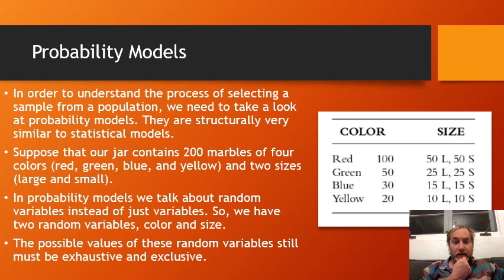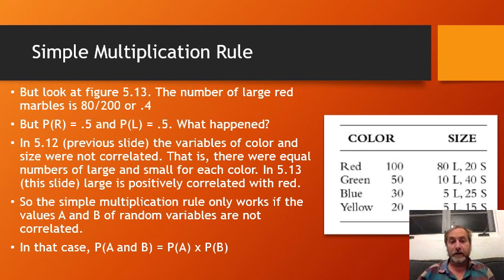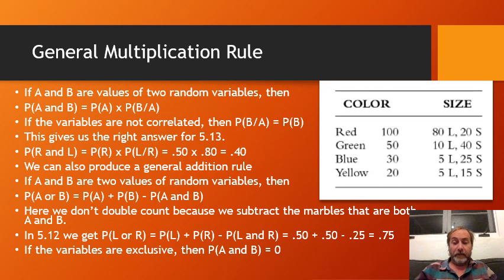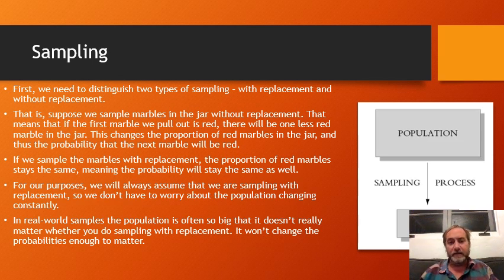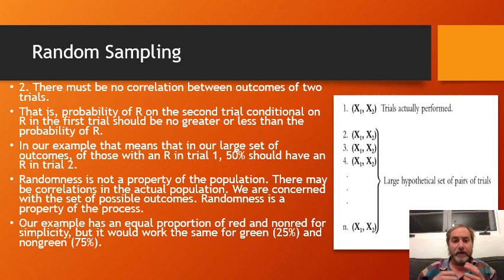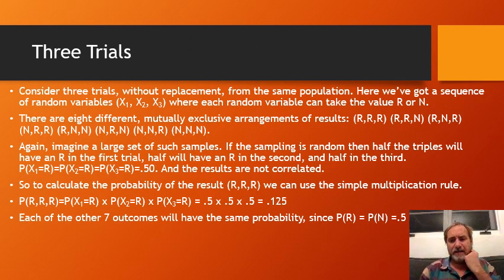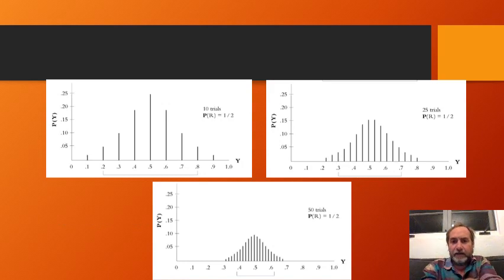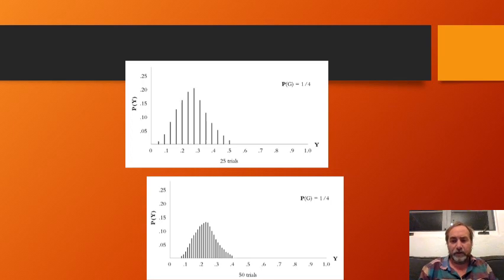7 Statistical Models and Probability part 2